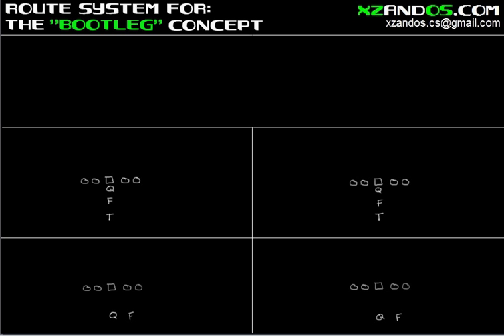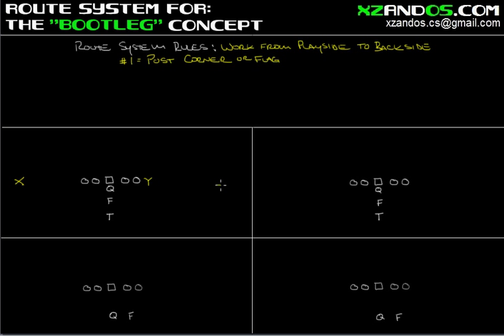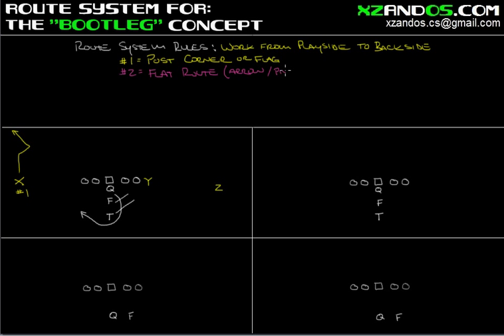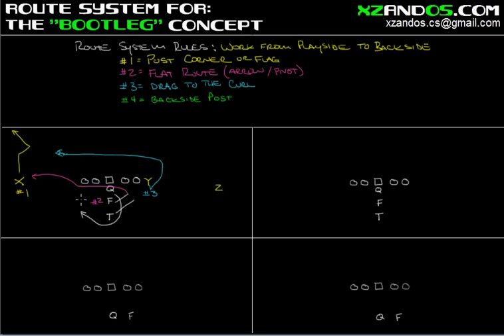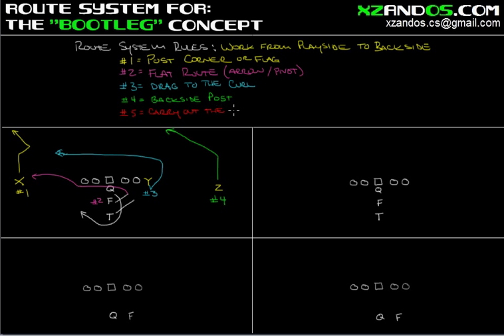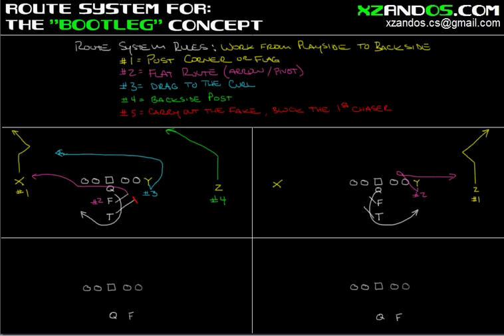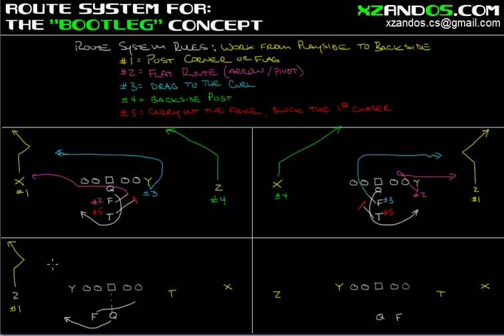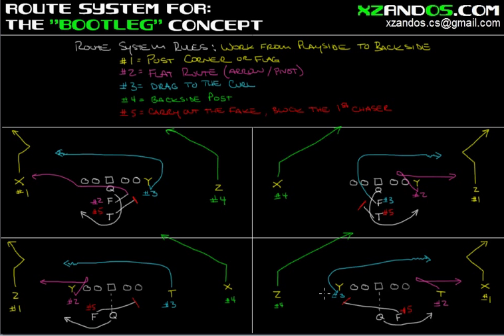Route System for the Bootleg Concept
This video discusses a route system one can install specifically for the bootleg pass concept.